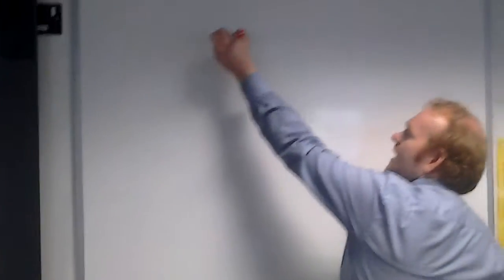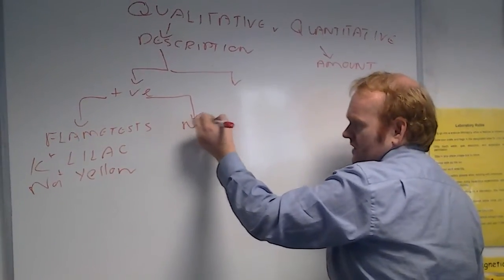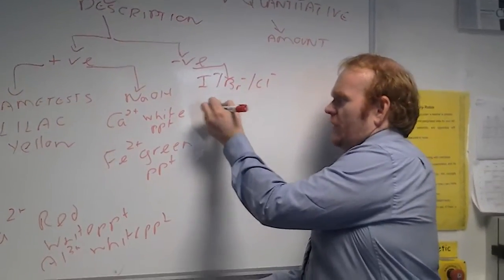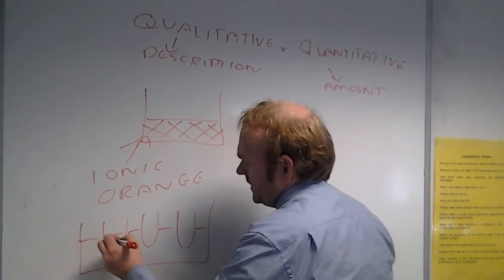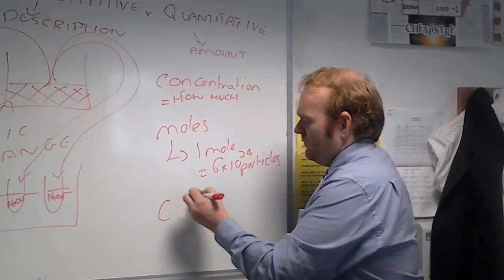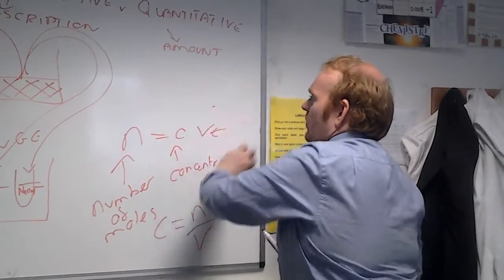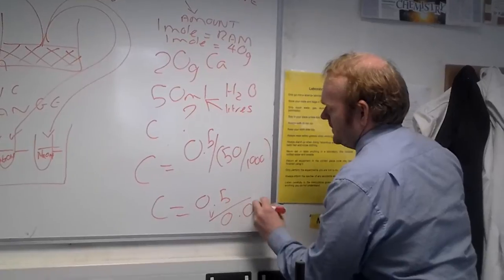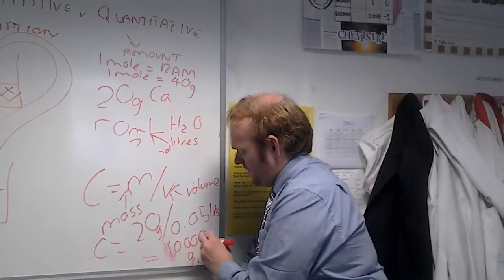Quantitative chemistry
A video on quantitative v qualitative chem and how to calculate the amount of substance in a solution.